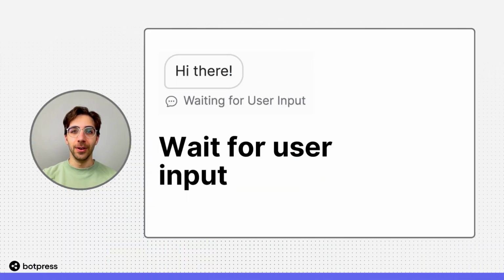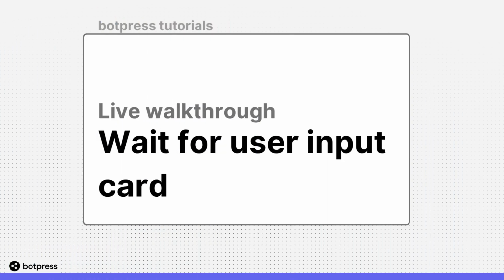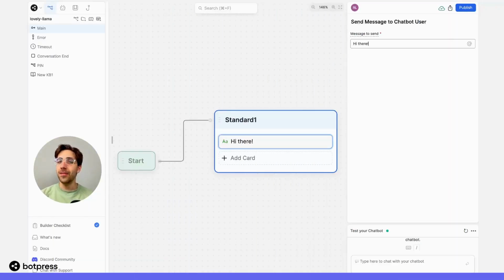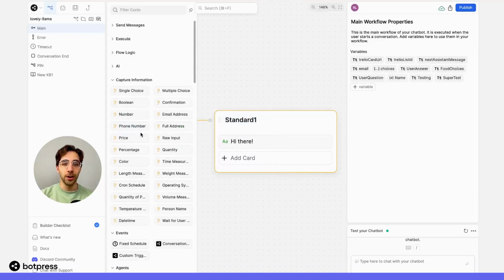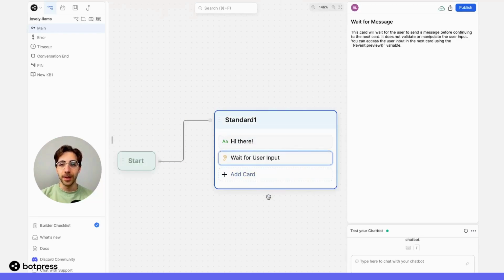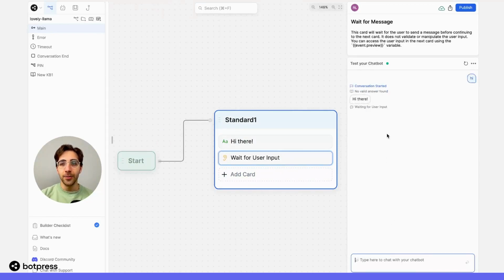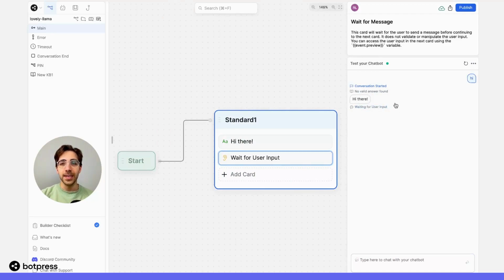Wait for User Input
We demonstrate how to set up a bot that waits for a user's input without prompting them.